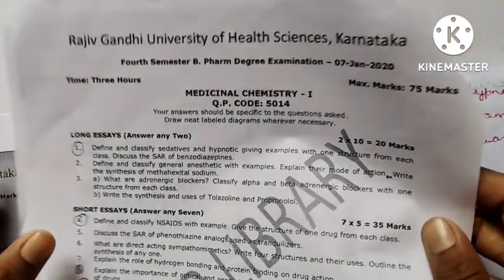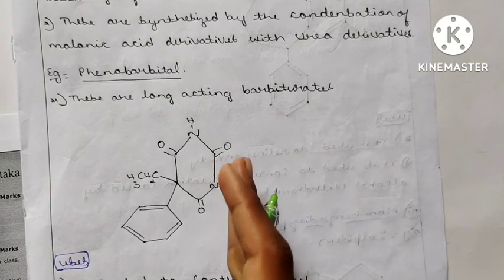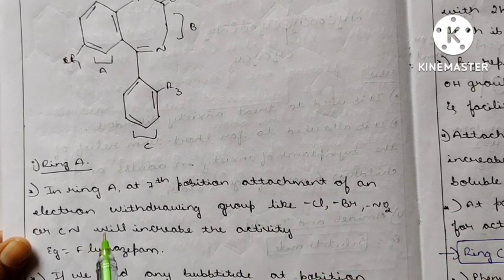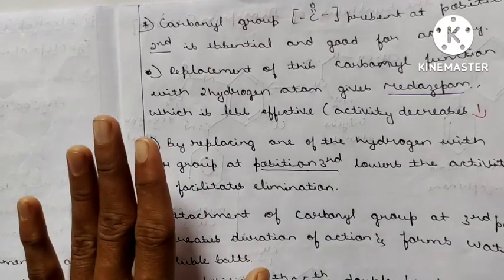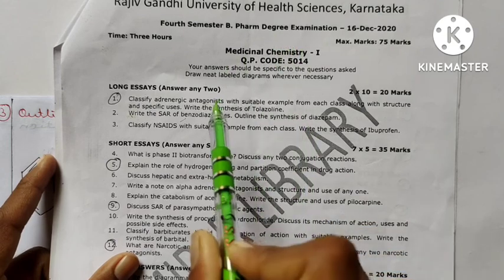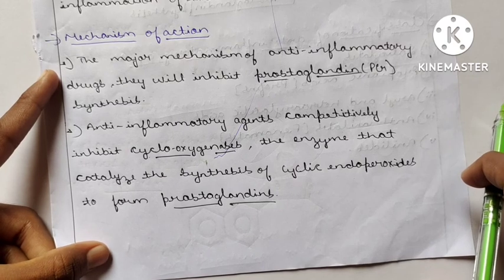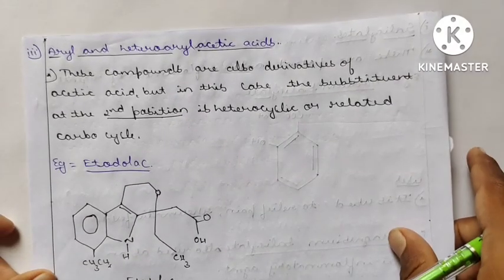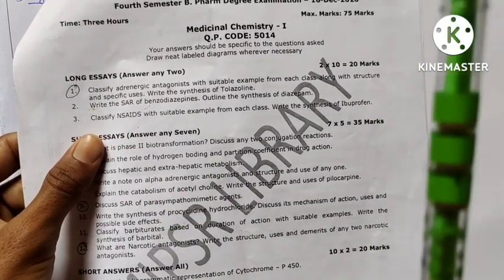10marks Question and Answers| Medicinal chemistry-1| question paper discussion|Part-2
Medicinal chemistry-1 Part-2
Anti-inflammatory agents,Sedatives and hypnotics classification and SAR,synthesis of mefenamic acid.

Part-1.